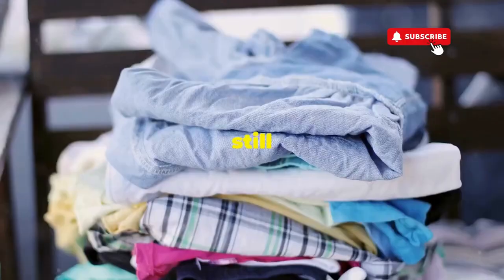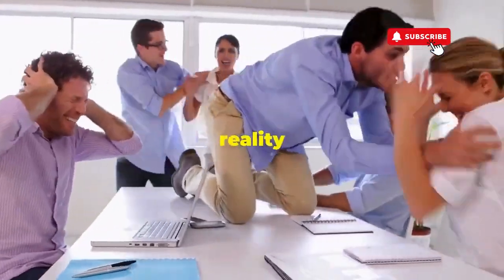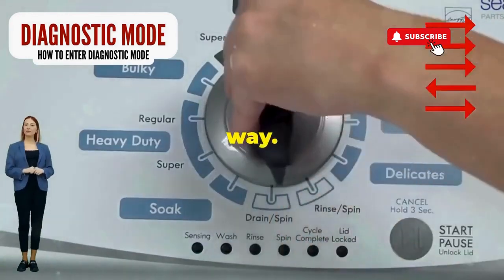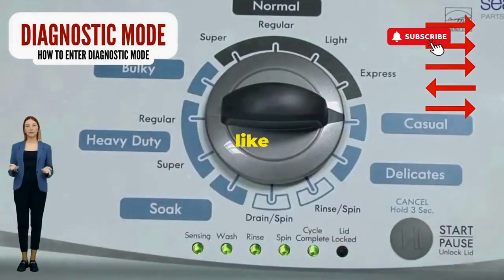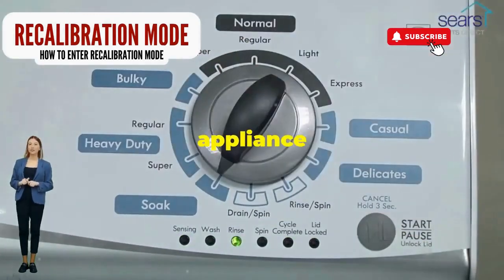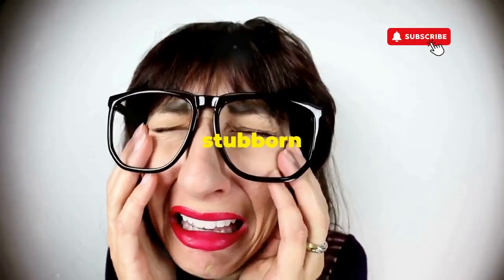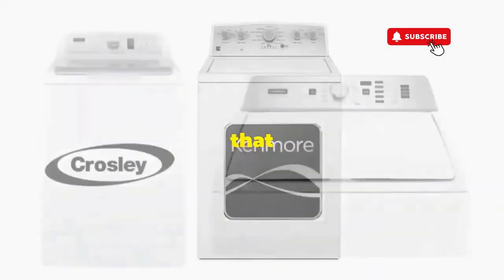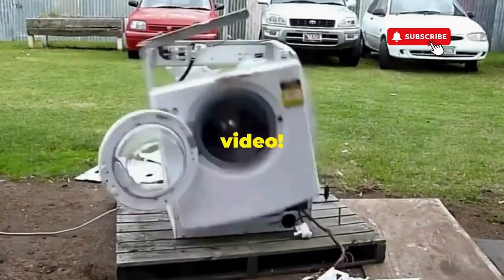Does unplugging a washing machine unlock it